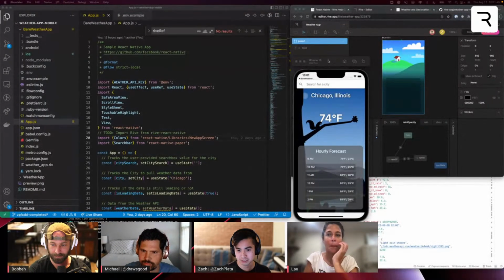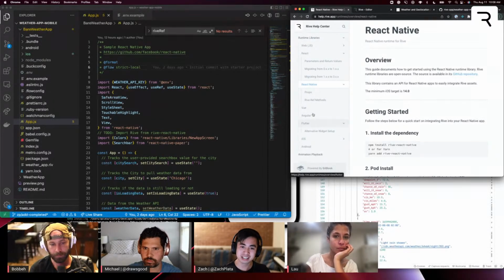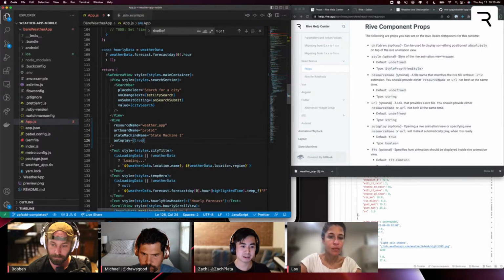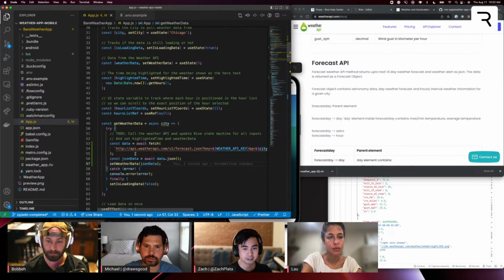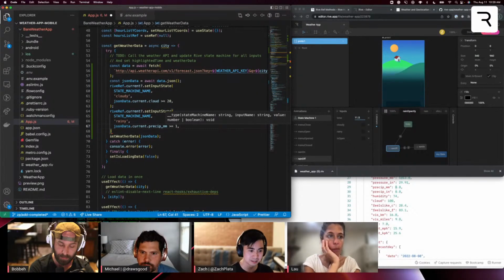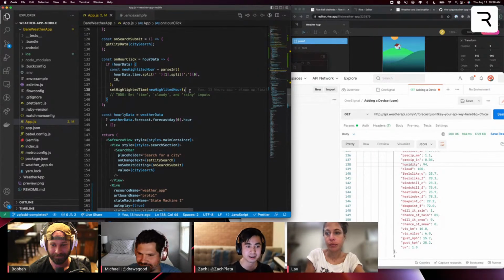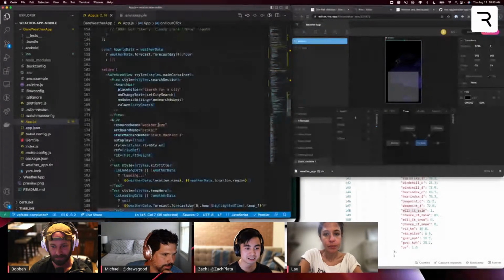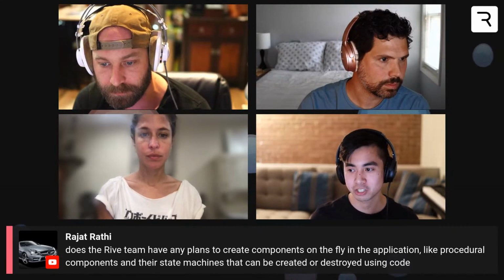Rive Workshop - Build a Weather App - August 11th, 2022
Join the Creator Relations team they demonstrate how to use weather API data to drive changes in a Rive state machine.